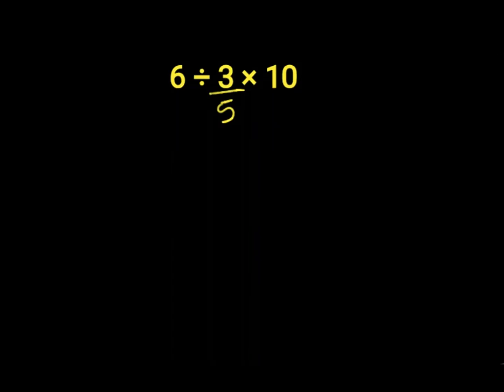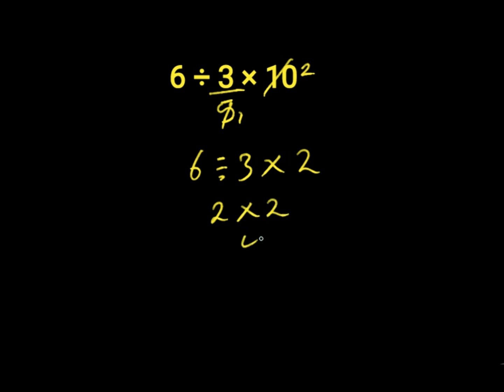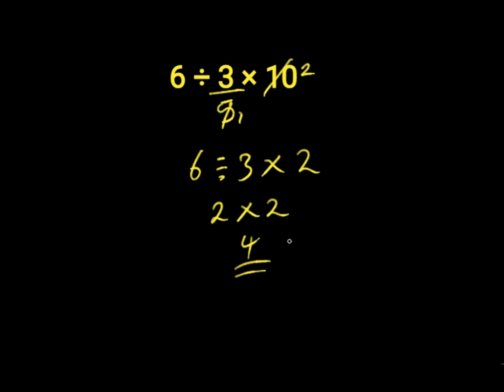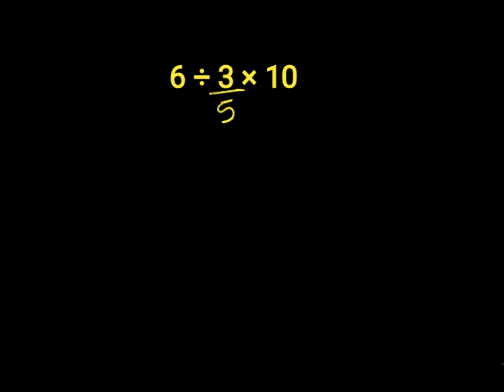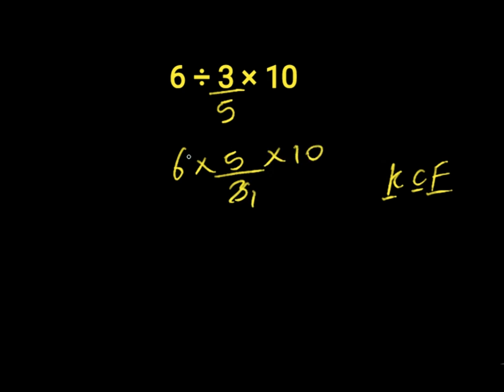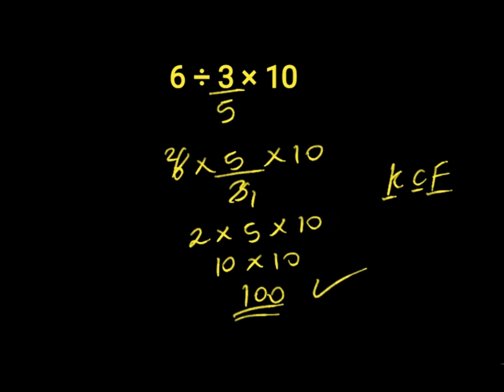Can You Solve This Tricky Math Puzzle?